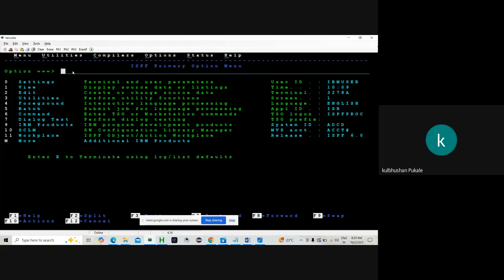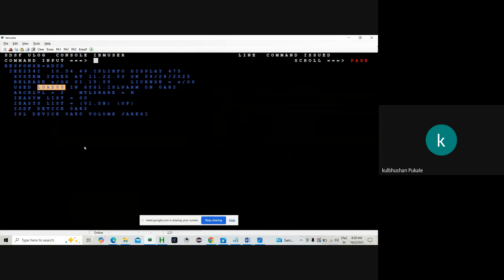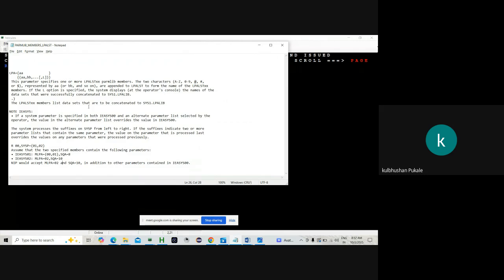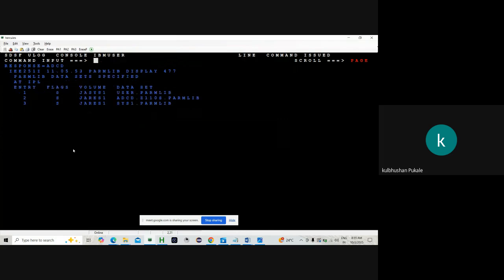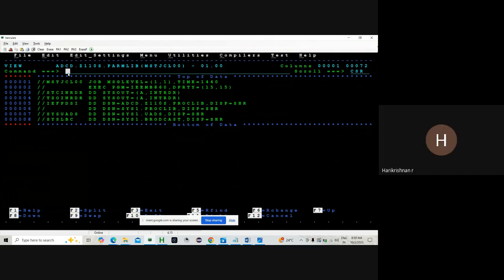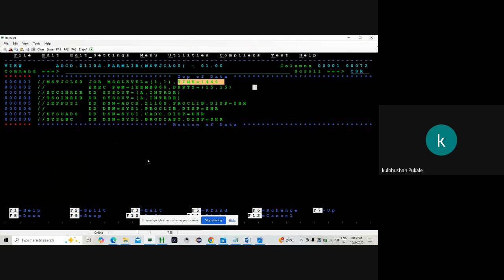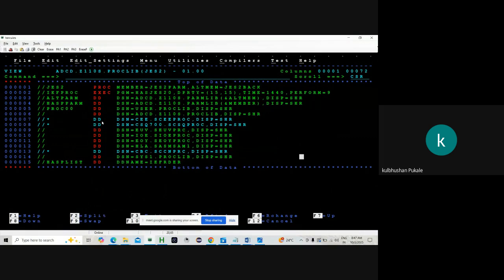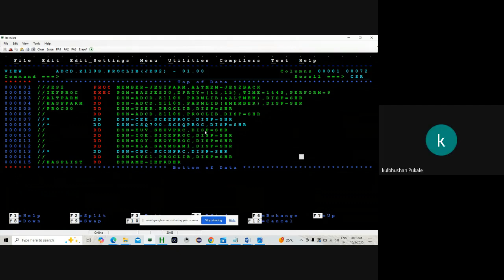2 October 2025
how to dynamically add Parmlib